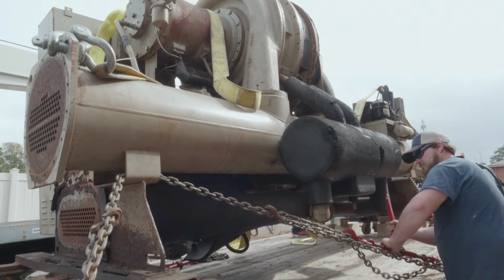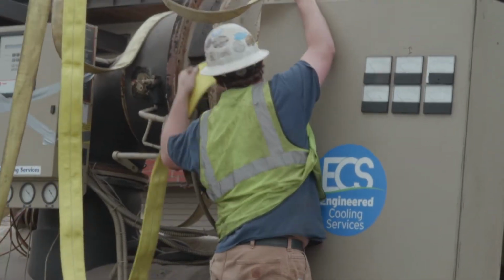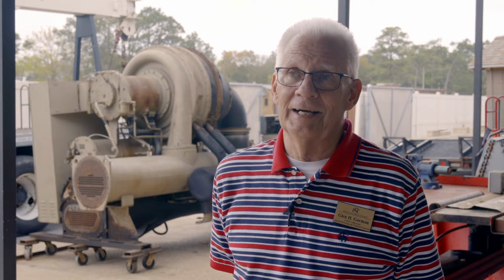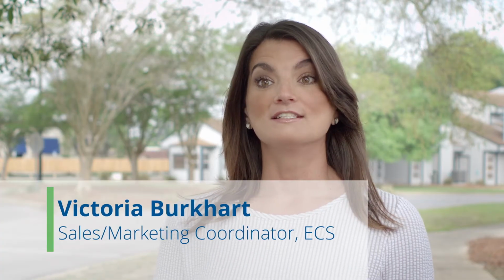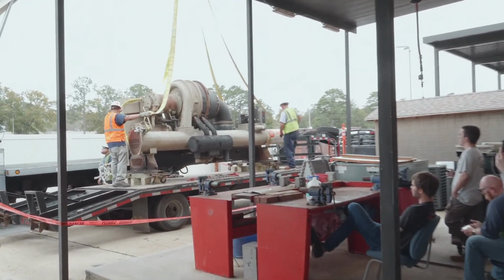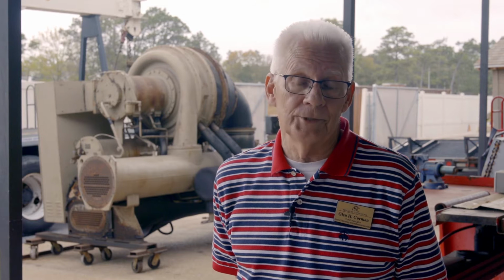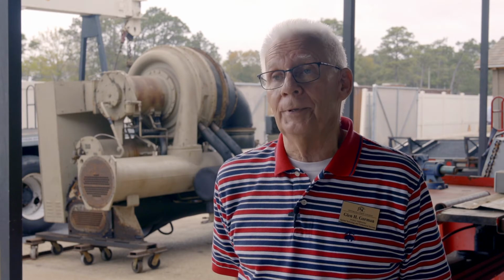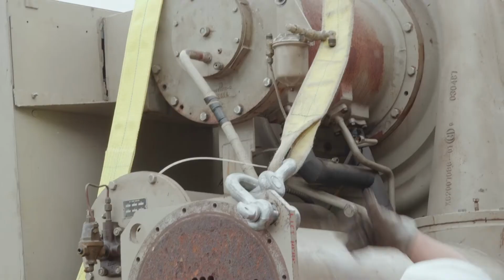Engineered Cooling Services: Chiller Donation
Call Appleyard Agency in Pensacola, FL at or visit us at AppleyardAgency.com to see how to get videos like these and more in front of your potential customers.